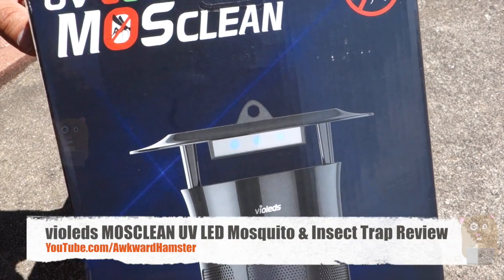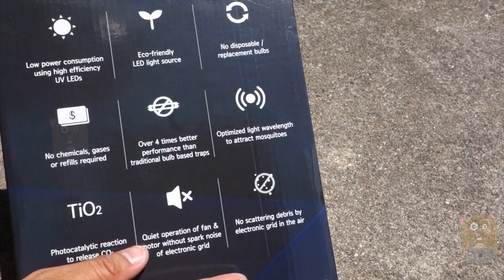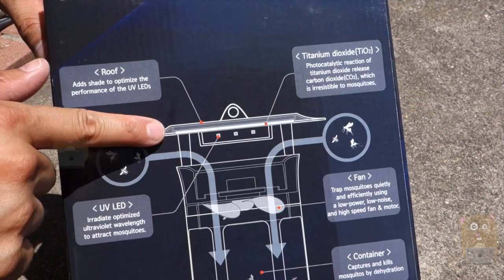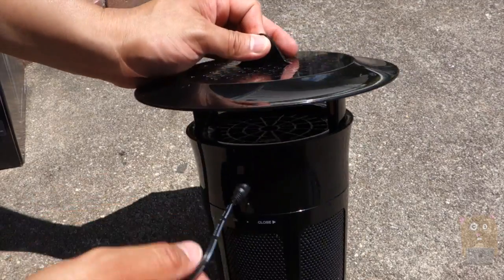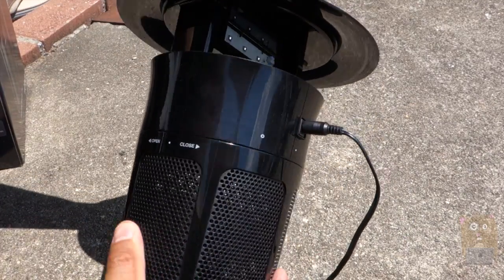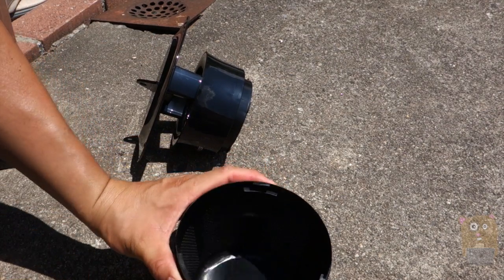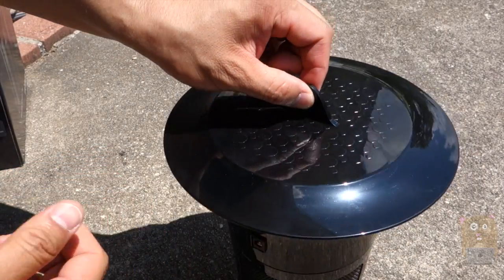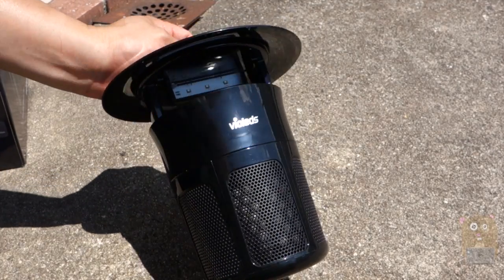violeds MOSCLEAN UV LED Mosquito & Insect Trap Review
Attracts and destroys mosquitoes known to be carriers of Zika virus.
Extremely light-weight but powerful enough to protect up to 1,000 sq ft.
Silent operation that requires no user-interaction.
Eco-friendly high-efficiency Ultra Violet LEDs contain no hazardous components, and are proven to outperform traditional mosquito traps.
For Indoor and Covered Outdoor use with supplied 12 volt power cord.